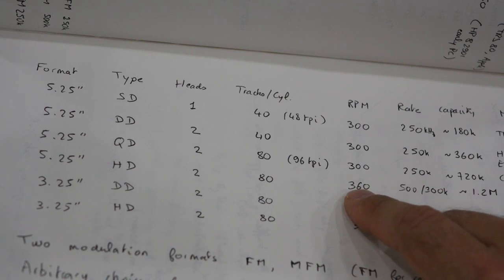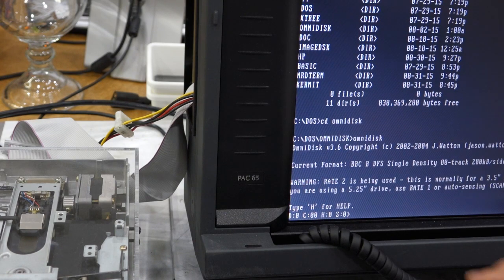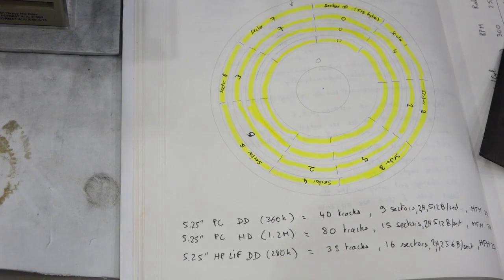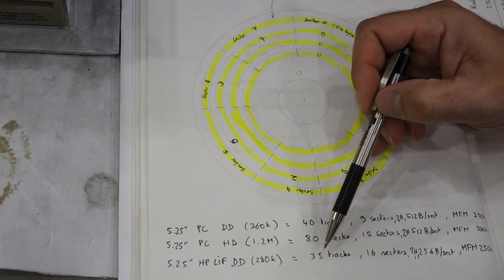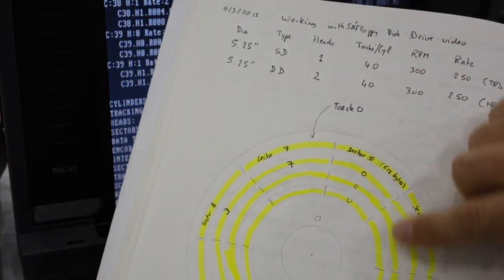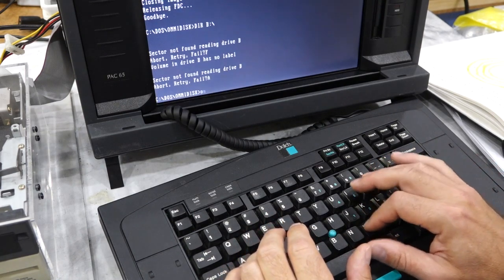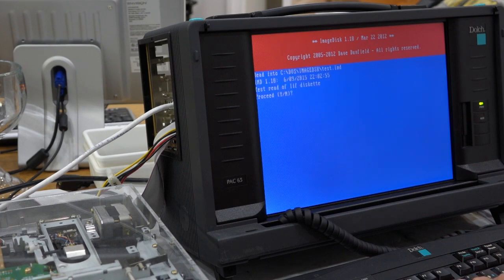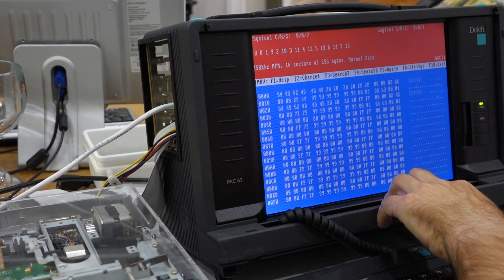5.25" Floppy Part 2: (very) low level DOS Floppy utilities tutorial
How to use low level tools to read a floppy diskette. Now that my vintage 5.25" floppy drive is installed correctly I can read vintage 5.25" PC floppies. Under DOS, low level tools allow to inspect partially damaged discs that Windows or DOS can't read, or discs that are not formatted for the PC and can otherwise not be read at all. Omnidisk and DiskImage are two such tools. I try it on a partially damaged HP LIF diskette.

Sorry, there is quite heavy lecturing in this video, as I painfully try to explain 5.25" disk drives types (SD, DD, QD and HD), track densities (48 and 96 tpi), rotation speeds (300 and 360 rpm), data rates (250k, 300k and 500k), encoding (FM and MFM), and sector formatting (sector numbering, bytes per sectors, and interleave factor). Which you need to understand to use the tools properly.

And in part 3, we will use our new floppy hacking knowledge to recreate a proper non-PC vintage game diskette

The drive used here is a TEAC FD-55BR, double density.